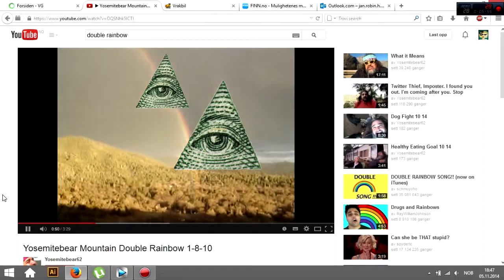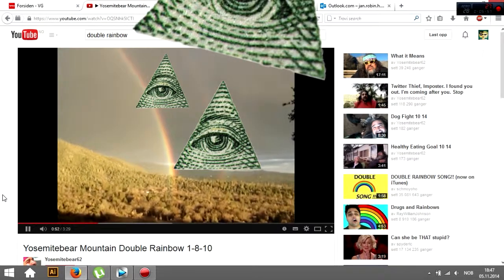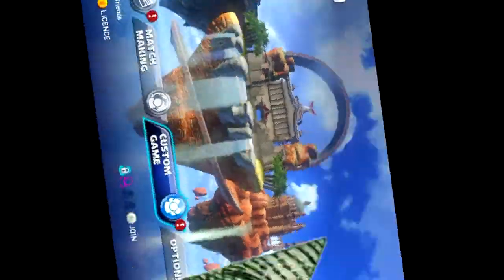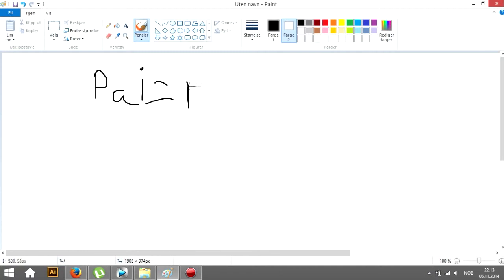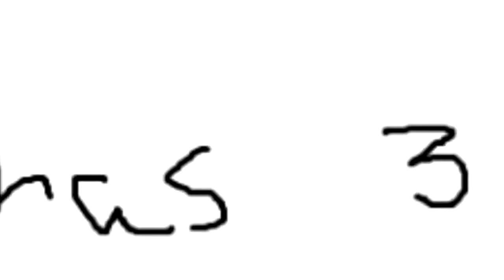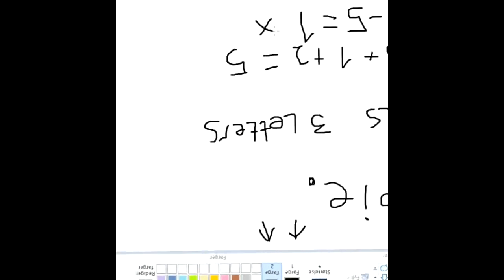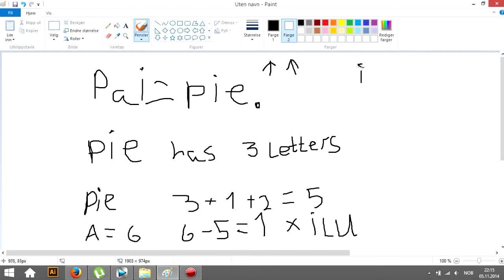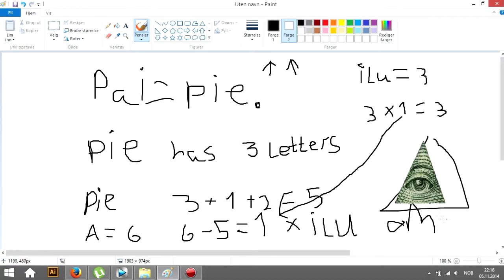IZ CONTEST BUDZ ILLOMINATI?! ERRYBODI GEDTS REKT M8!!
I can't believe i'm working for the Illuminati...

Is it good or bad?

Anyways... GEDT REKT M8!

- SloppySloth